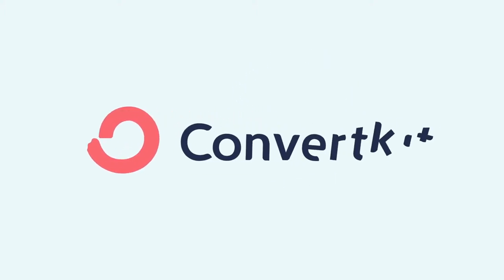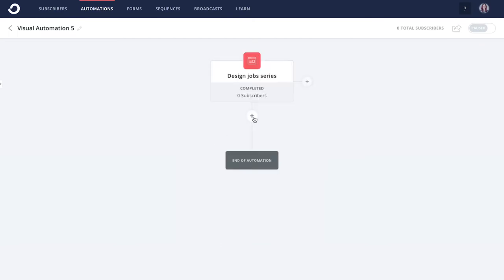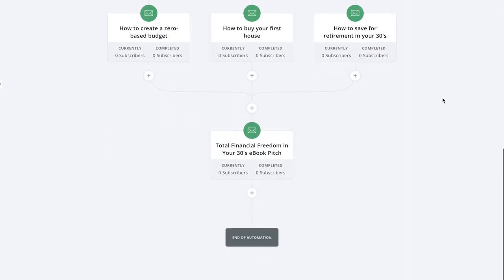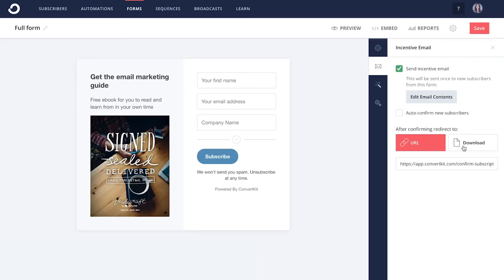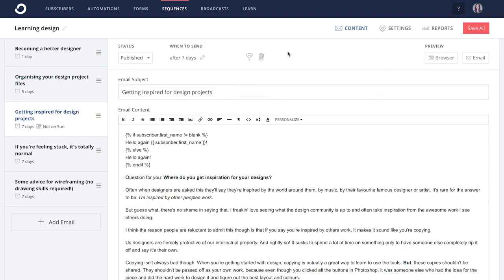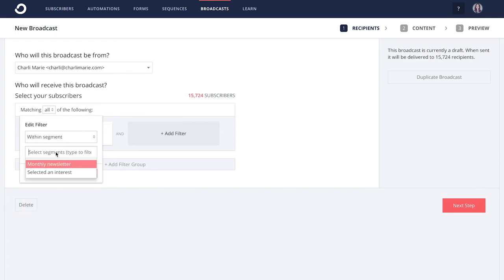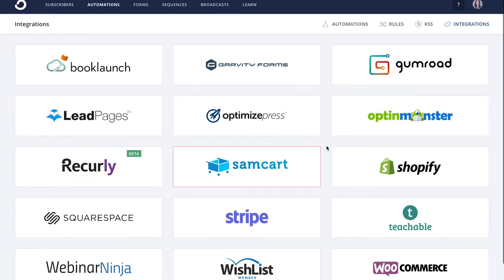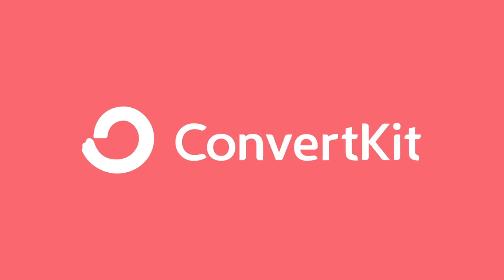convert kit the best email marketing platform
this is the best Email marketing software

ConvertKit is an email marketing

Increase conversions with automated emails

best free email marketing software
constant contact email marketing
free mass email service
targeted email marketing services
best email marketing examples
email marketing agency
email platforms list
open source email marketing software
send unlimited bulk email free
drip email marketing
pcmag mailchimp
is mailchimp safe to use
email campaign analytics
email bulk service
mailchimp pricing
how to use mailchimp
mailchimp customer service
mailchimp login
ben chestnut
how to create account in mailchimp
email platforms free
email marketing software uk
what is email marketing tools
email blaster software
sendinblue review
g2crowd zoho campaigns
g2 crowd mailchimp
constant contact g2
constant contact benefits
g2 marketing automation software
how many customers does constant contact have